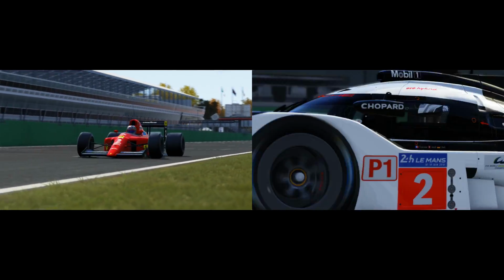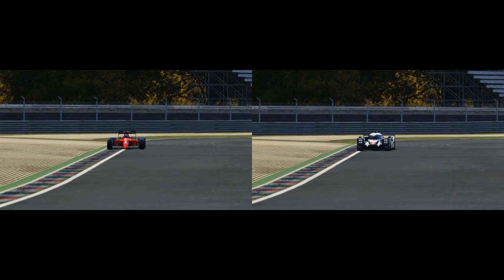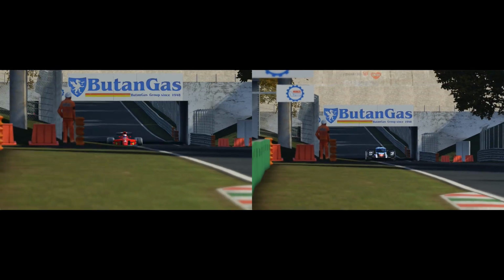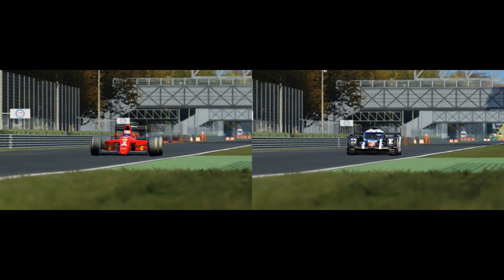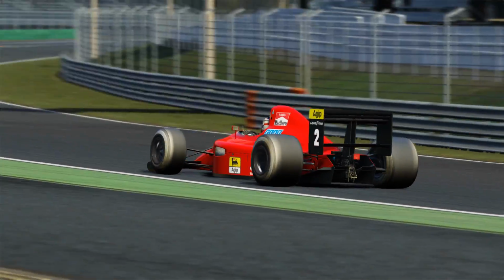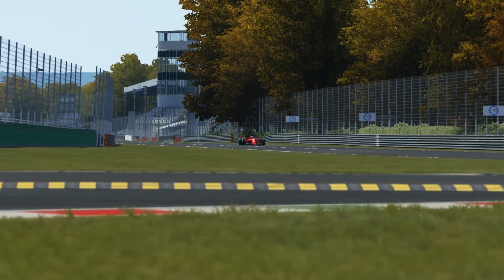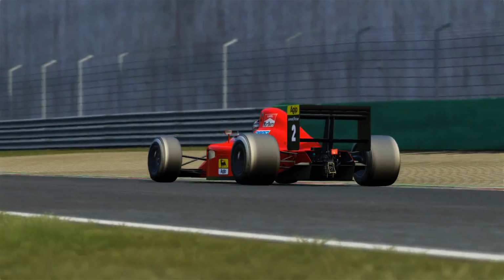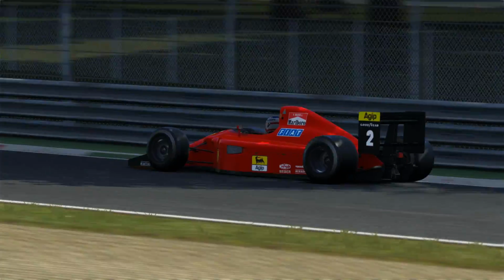Classic F1 vs Modern LMP1 - Track Tests in Assetto Corsa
0:00 Intro
1:31 Monza
3:16 Spa 1988
5:28 Silverstone
7:23 Results

In this video I'm going to be having more fun with the excellent Race Sim Studio 1990 RSS V12 for Assetto Corsa.  The mod is of course styled after an F1 car from roughly 30 years ago.  30 years in forever in car design, so I wanted to see how one of the fastest cars of its era stacks up to one of the most technologically advanced cars of today.

This is strictly for fun, and I'll be taking the cars out to modern layouts of Monza and Silverstone, and also a classic layout of Spa.  Enjoy!